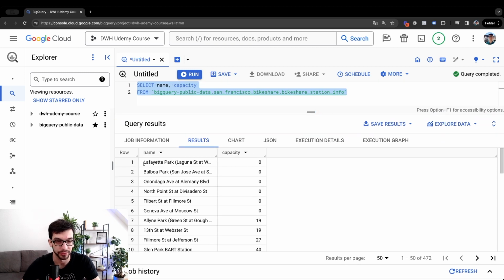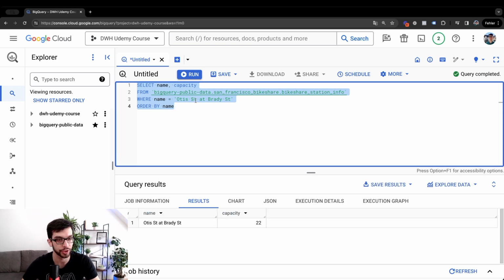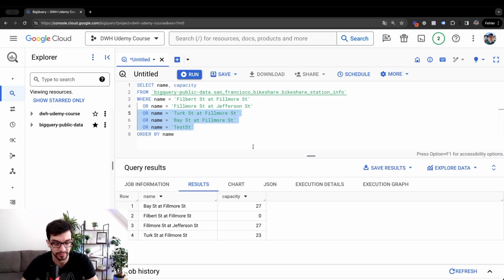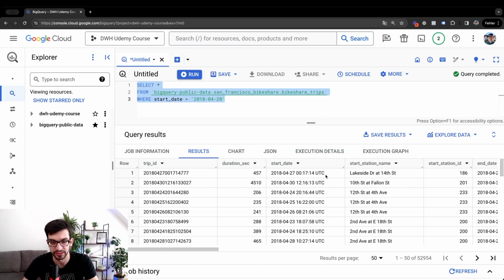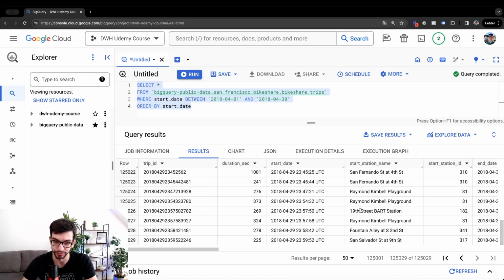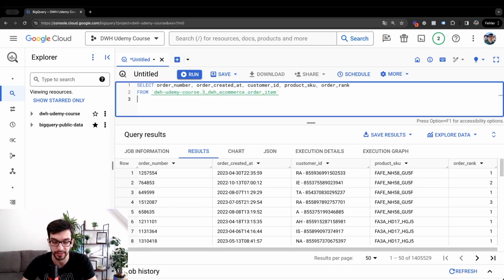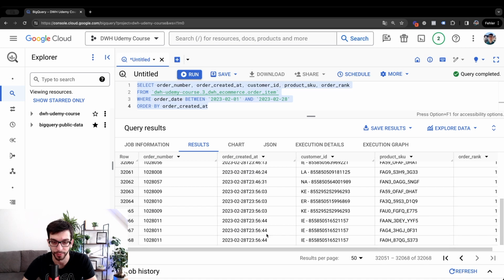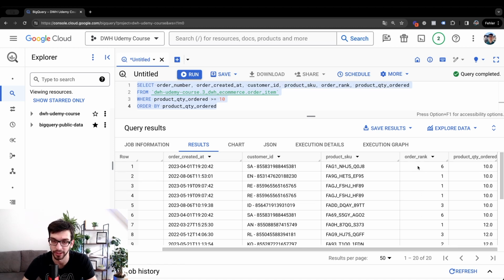BigQuery Where Statement (Part 1) | Tutorial of Beginners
Understanding Where Statement in BigQuery
Welcome to our latest tutorial on understanding the WHERE statement in BigQuery! In this video, we dive deep into the intricacies of data filtering using SQL, specifically focusing on the WHERE clause. Whether you're a beginner or looking to enhance your SQL skills, this tutorial covers essential concepts and practical examples to help you effectively filter rows in your datasets.

0:00 Introduction to Where Statement
2:04 Where statement with String
3:01 Where statement with Multiple Conditions
4:22 Where Statement with IN Clause
4:57 Where Statement Examples with Dates and other conditions